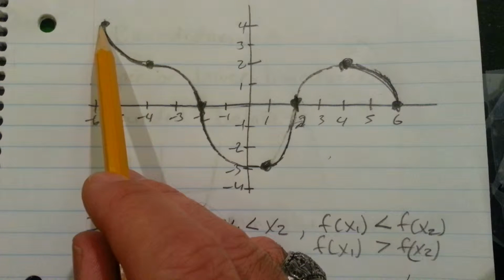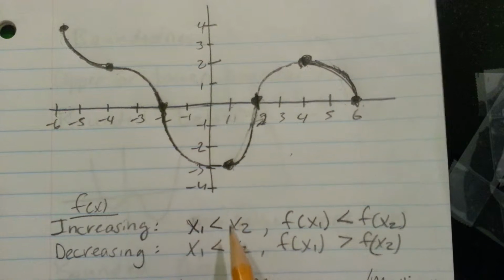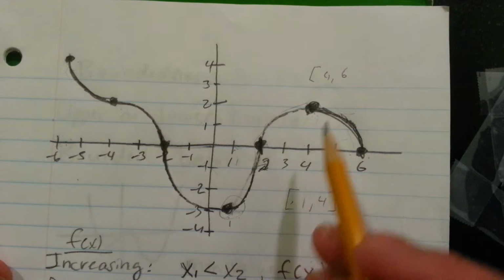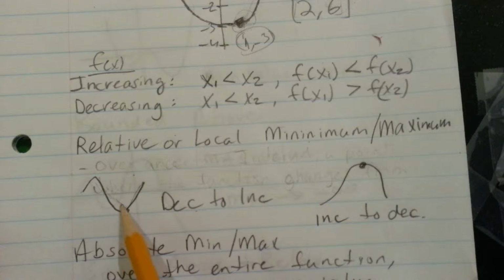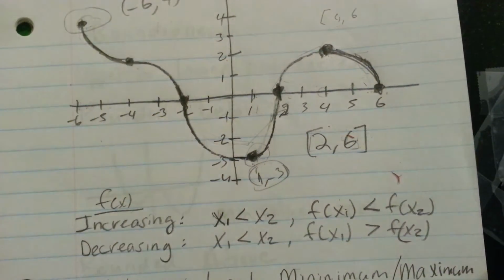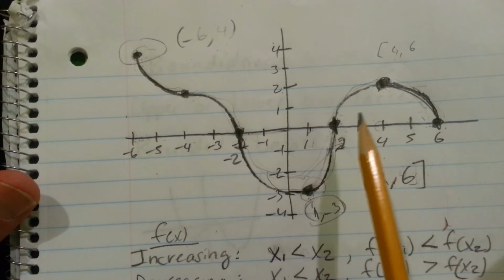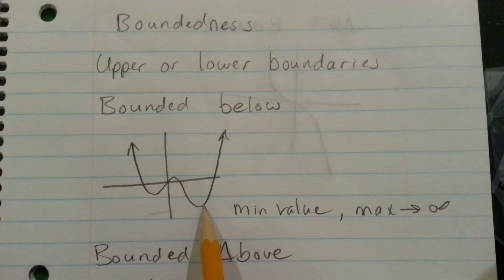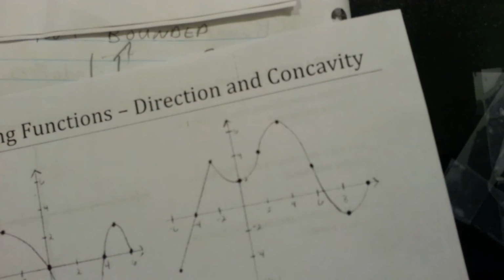Video 12-10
Analyzing Graphs